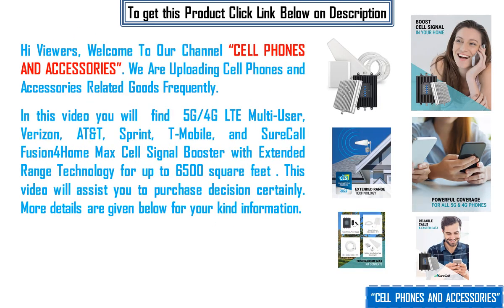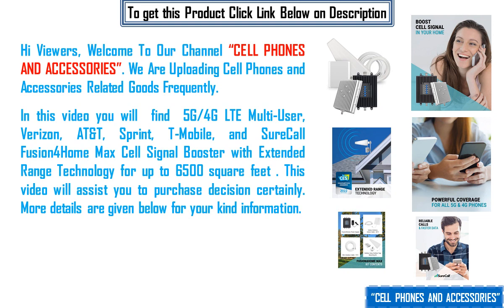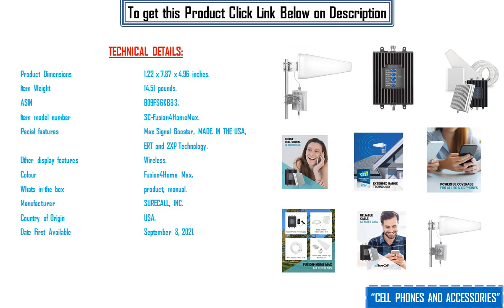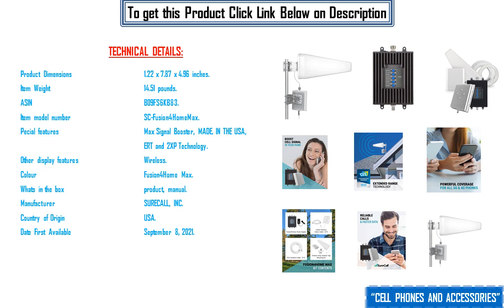Cell Signal Booster for 6500 square feet 2023 Review on Amazon USA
To get this booster

NARRATIVE:
Fusion4Home Max is the most powerful all-provider residential cellular telecellsmartphone sign booster this is purpose-constructed for houses withinside the weakest sign regions. It boosts voice, textual content and statistics speeds for all North American cellular carriers, along with Verizon, AT&T, Sprint and T-Mobile inner suburban and rural houses as much as 6,500 sq ft. Fusion4Home Max is the primary mobile booster for houses to characteristic SureCall`s patented Extended Range Technology (ERT) which amplifies cellular alerts at their most powerful factor out of doors the building. This modern innovation gets rid of sign loss withinside the out of doors cable, which offers a bigger indoor insurance area, stepped forward connectivity and quicker statistics speeds withinside the maximum far off locations. SureCall`s patented technology supply the first-class feasible overall performance in regions with vulnerable mobile alerts.